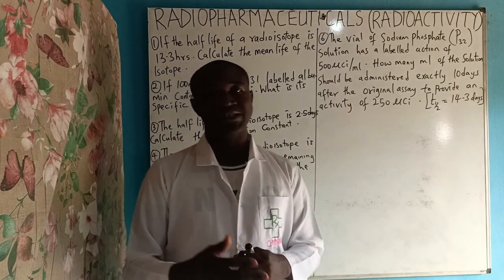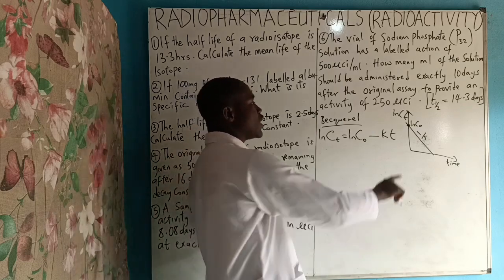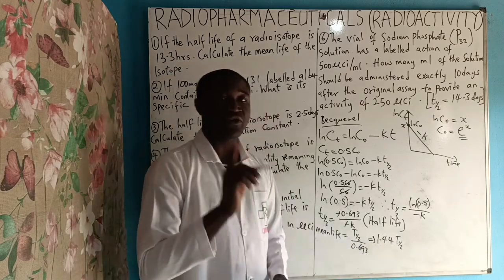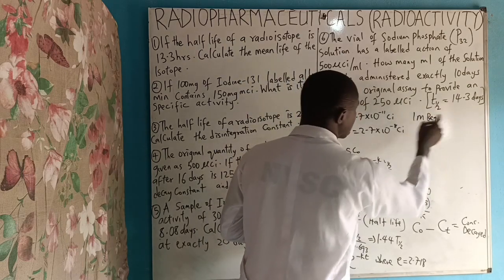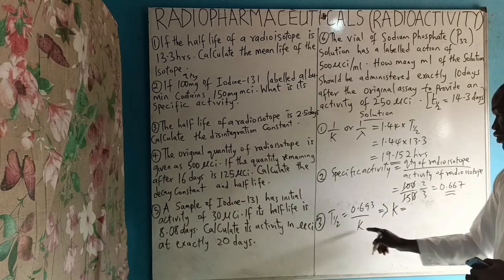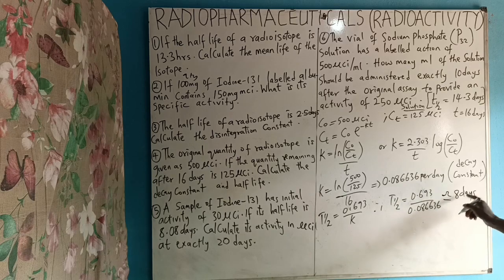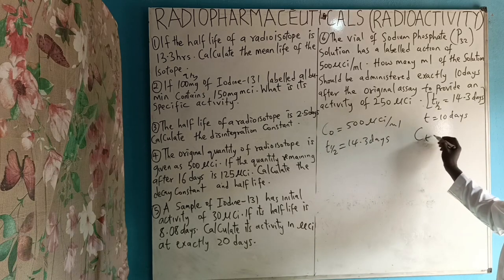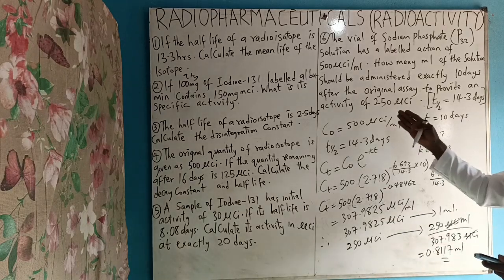RADIOPHARMACEUTICALS (Part 1)